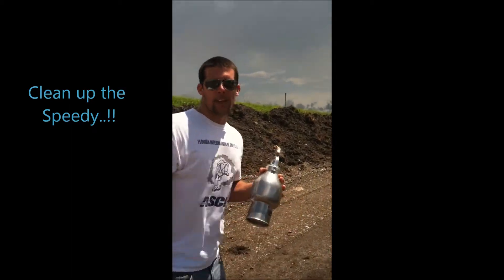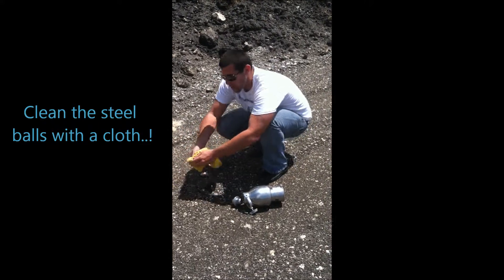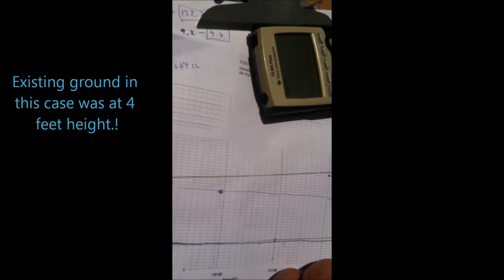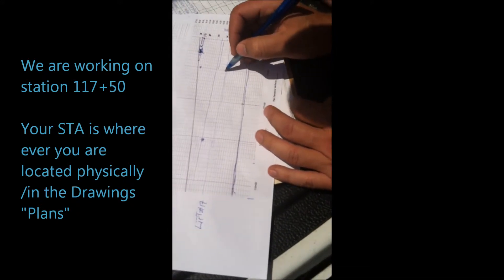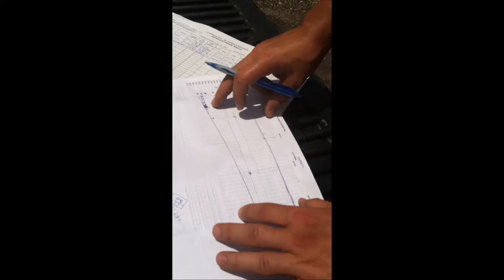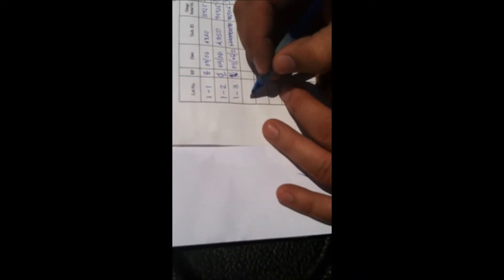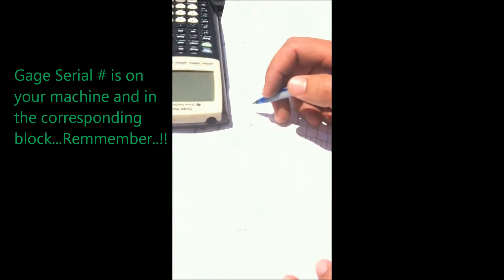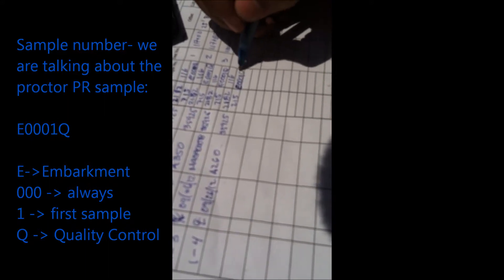Earth Work Level I Proficiency Exam.3 of 3 CTQP , ctqp earth work level 1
This is one of the CTQP certifications, Earth Work Level I has a proficiency exam. This video is meant to help those who will present the exam. This video was made by a small group of young Civil Engineers who live in Miami.
earth work level 1. ctqp certificates